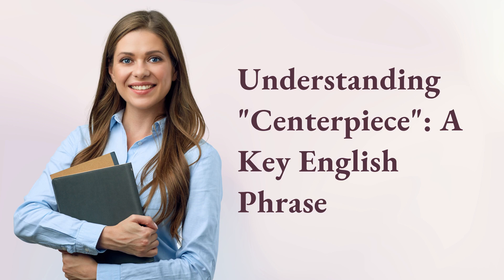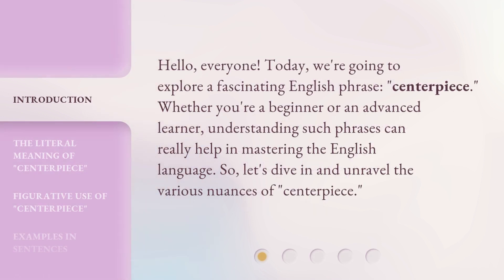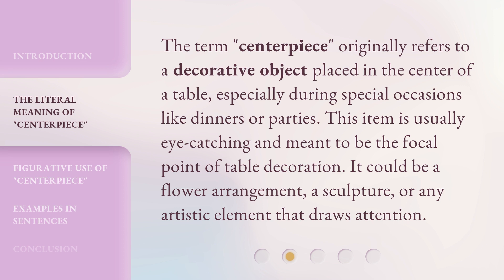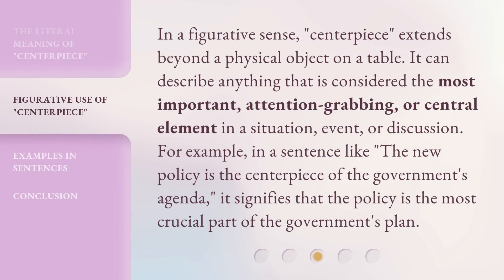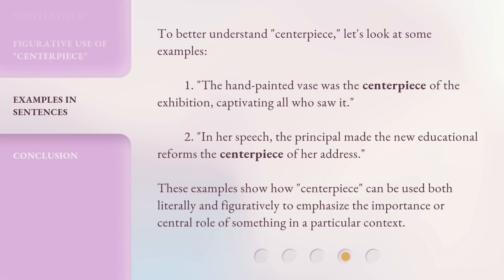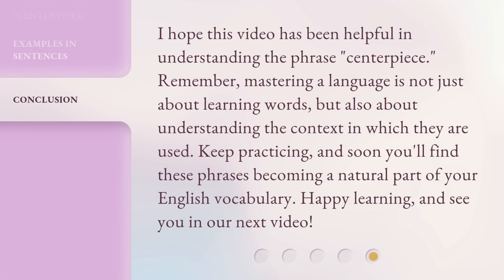Understanding "Centerpiece": A Key English Phrase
Unlocking the Meaning of 'Centerpiece': A Crucial English Phrase • Discover the true significance and usage of the essential English phrase 'Centerpiece'. Enhance your language skills and communication abilities with this concise and captivating explanation.

00:00 • Introduction - Understanding "Centerpiece": A Key English Phrase
00:31 • The Literal Meaning of "Centerpiece"
00:57 • Figurative Use of "Centerpiece"
01:27 • Examples in Sentences